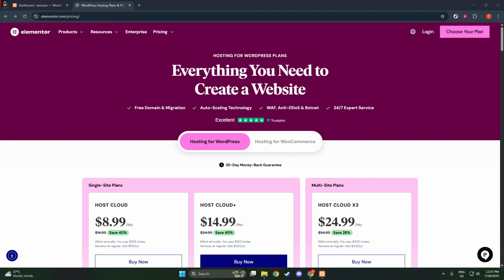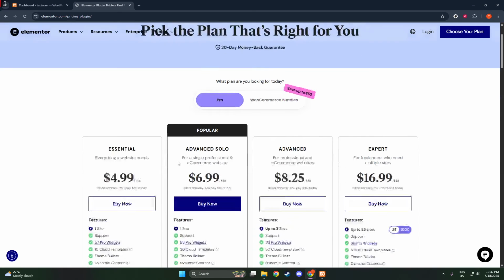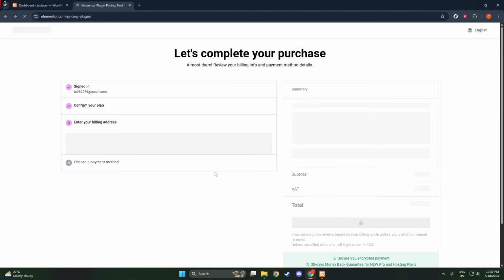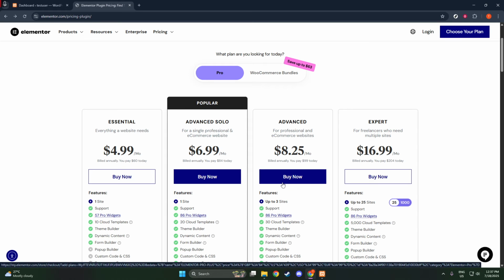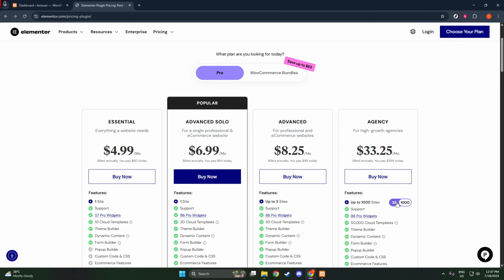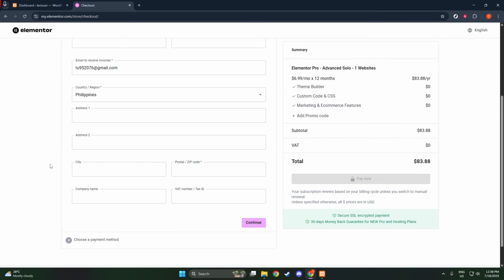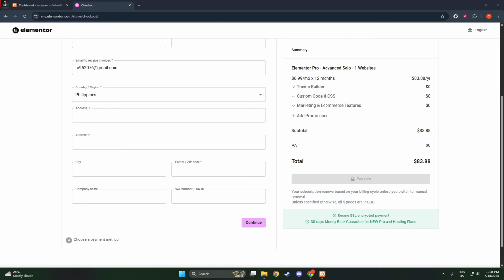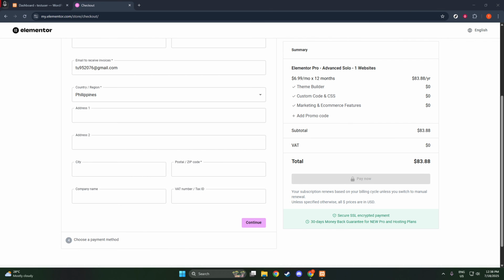How to Buy Elementor Pro [2025 Guide]